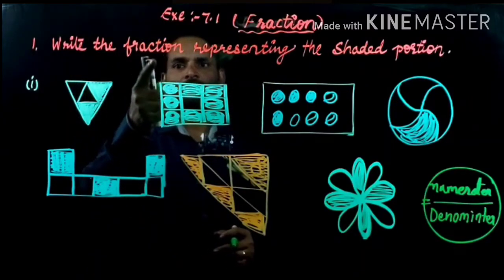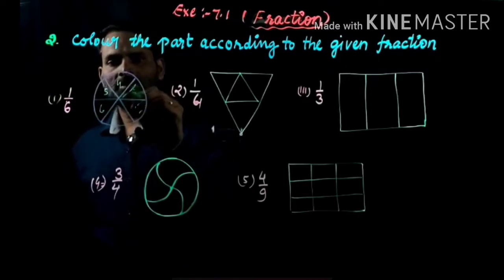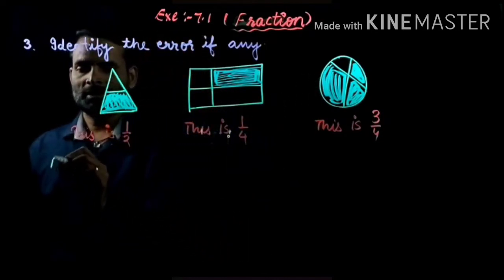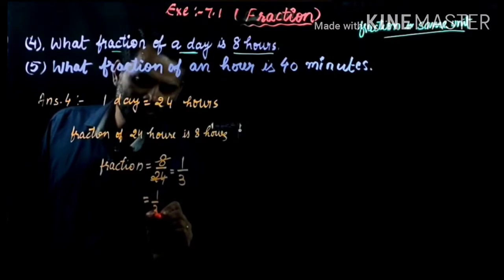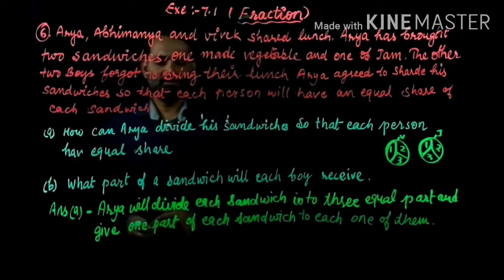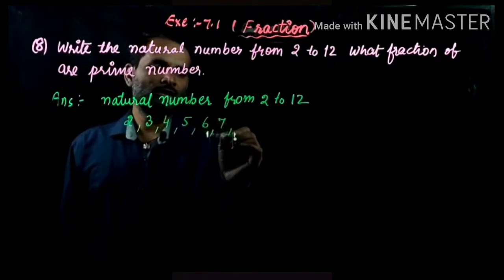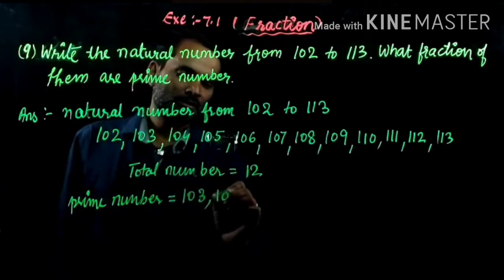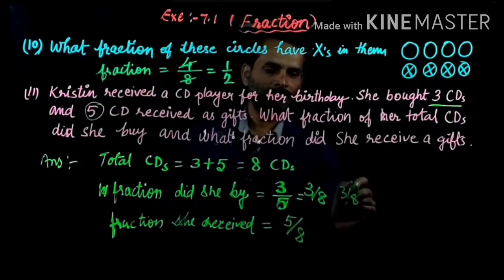Class 6 Maths 12.10.20